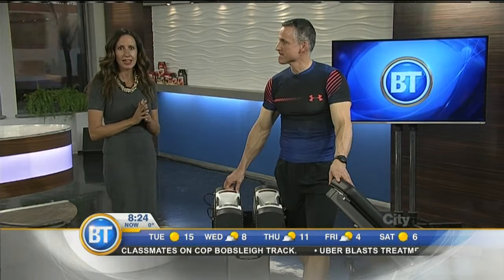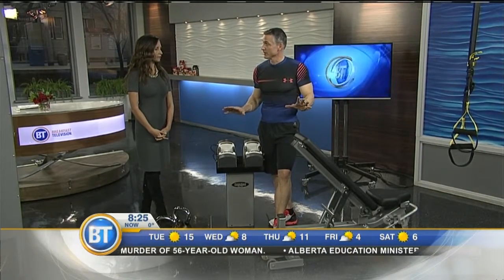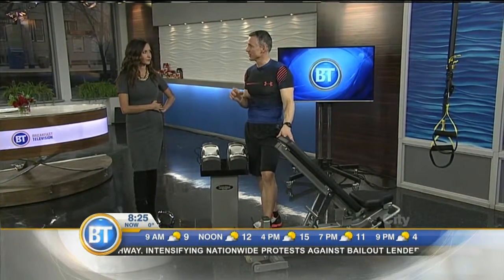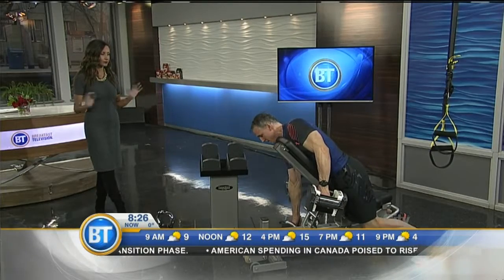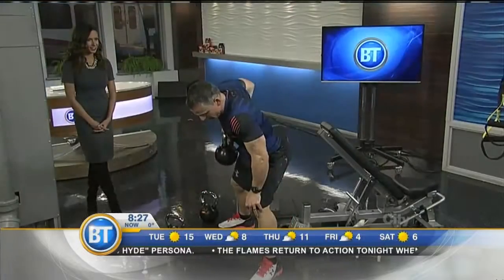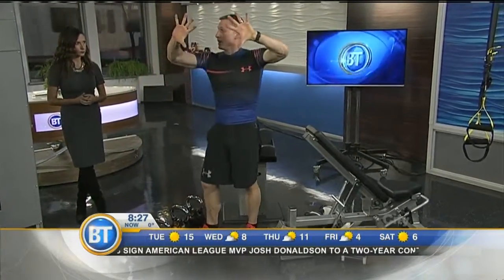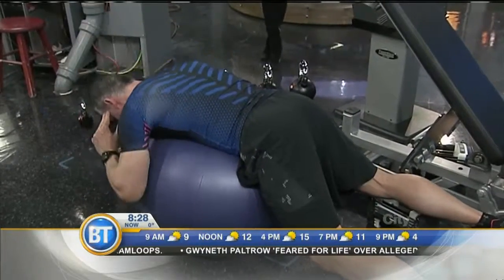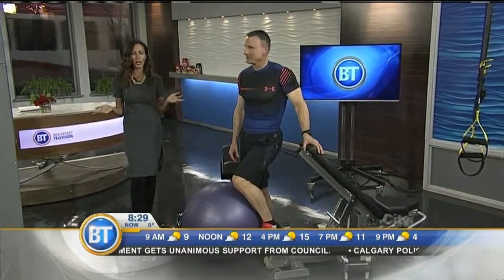Summer fitness series -- the back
Fitness coach Rich Hesketh is back for the summer fitness series with some great exercises to strengthen and shape your back